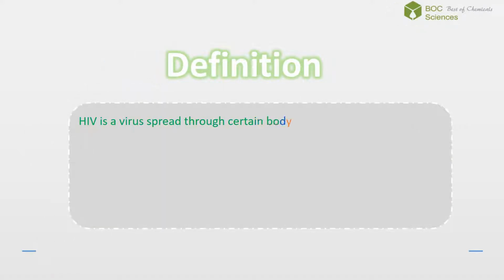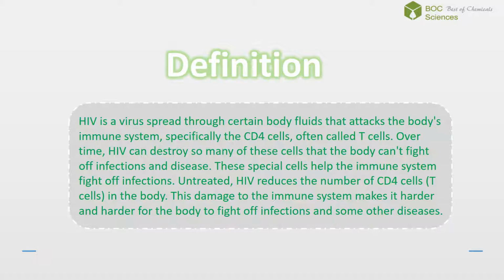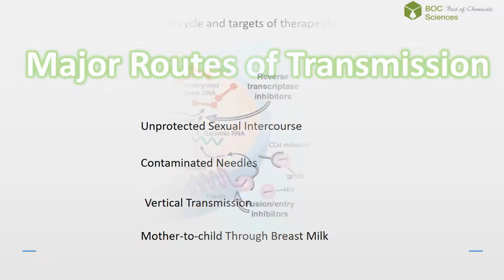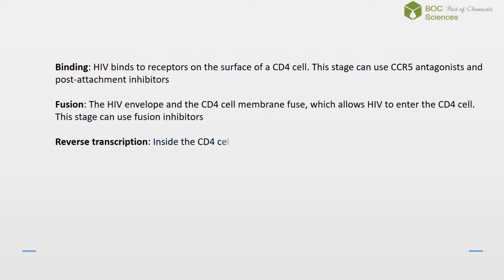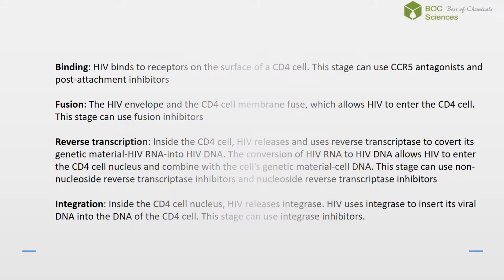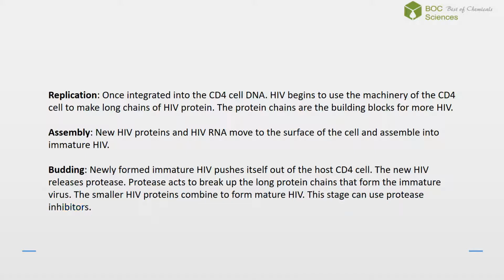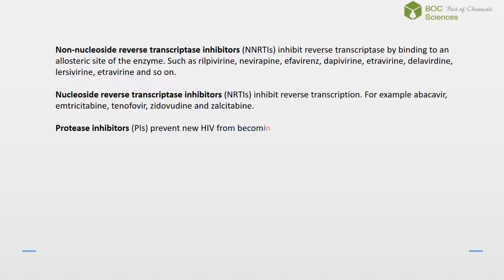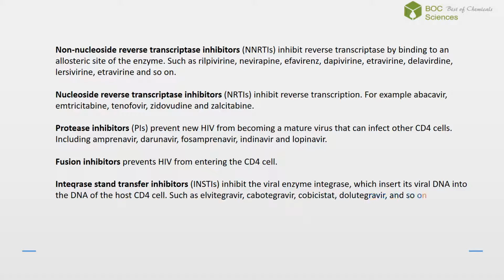Human Immunodeficiency Virus - BOC Sciences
HIV is a virus spread through certain body fluids that attacks the body's immune system, specifically the CD4 cells, often called T cells. Over time, HIV can destroy so many of these cells that the body can't fight off infections and disease. These special cells help the immune system fight off infections. Untreated, HIV reduces the number of CD4 cells in the body. This damage to the immune system makes it harder and harder for the body to fight off infections and some other diseases.